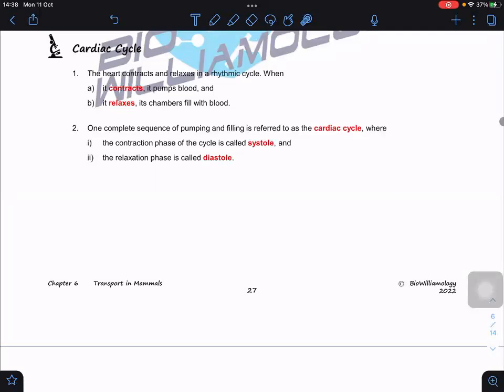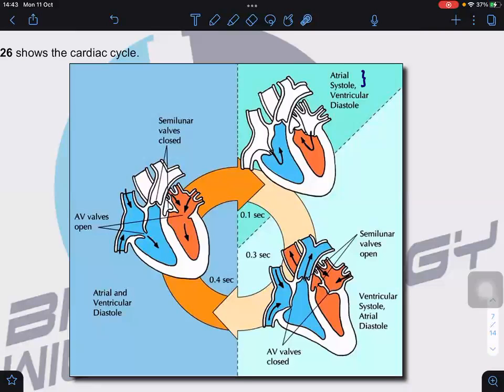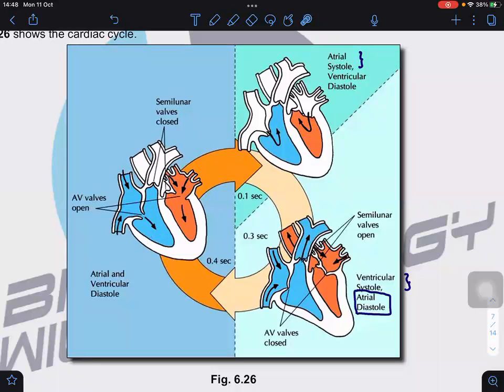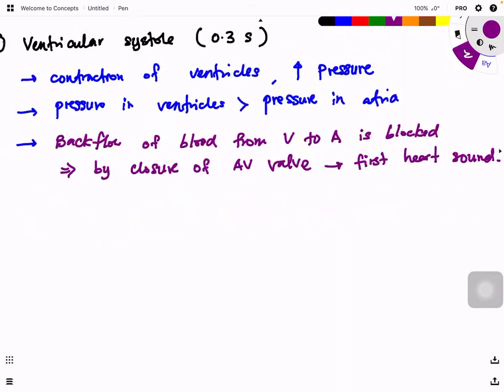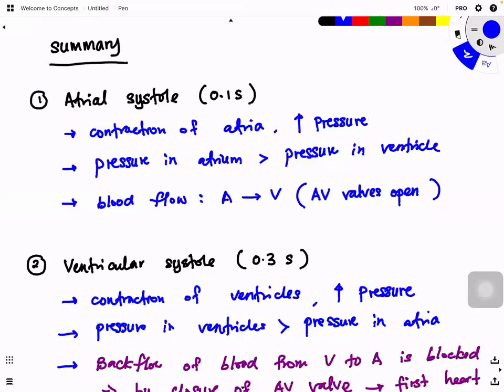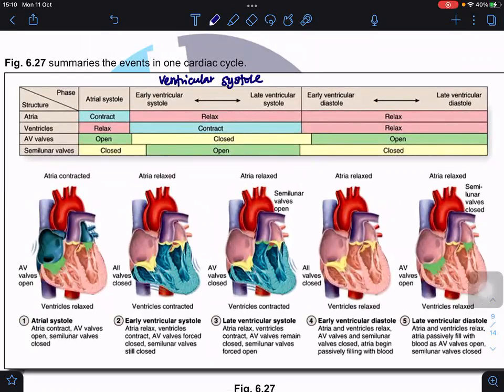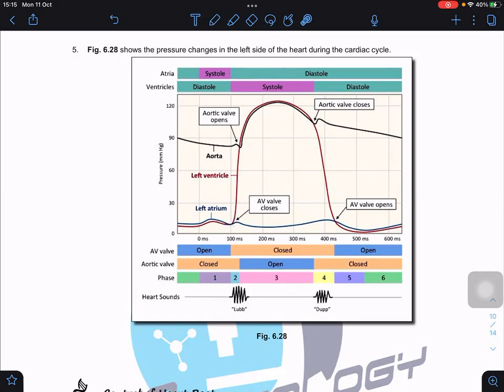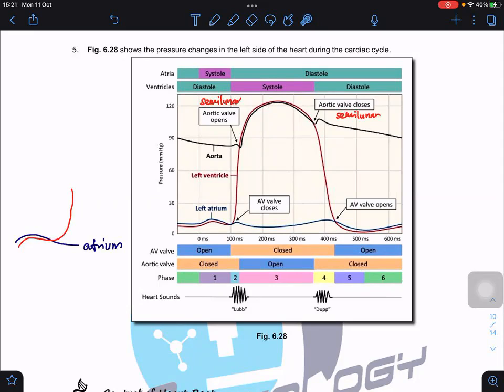Cardiac Cycle by Dr. William